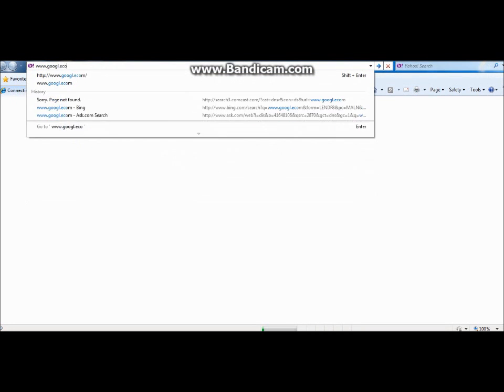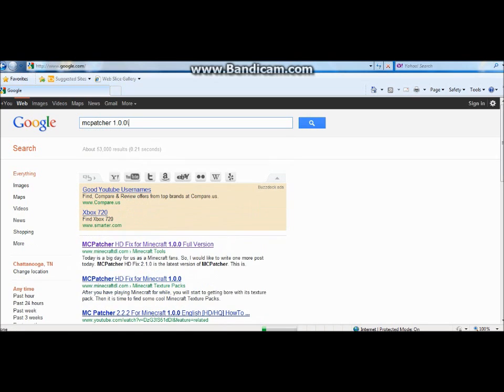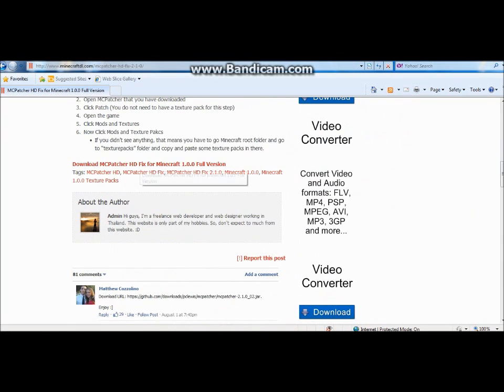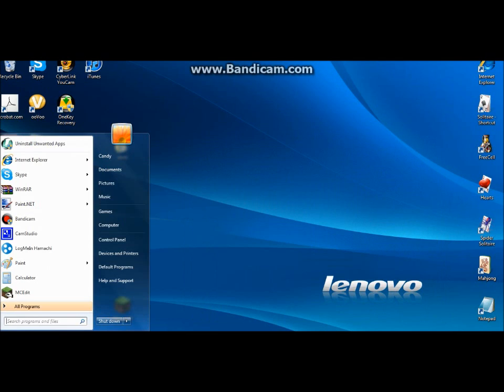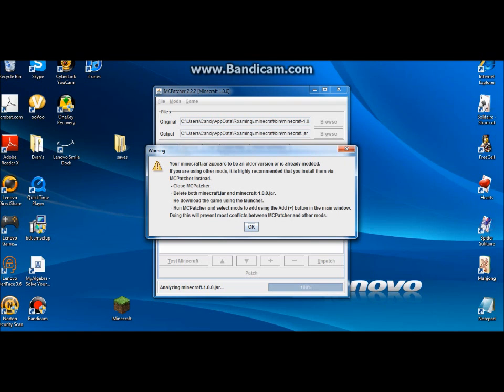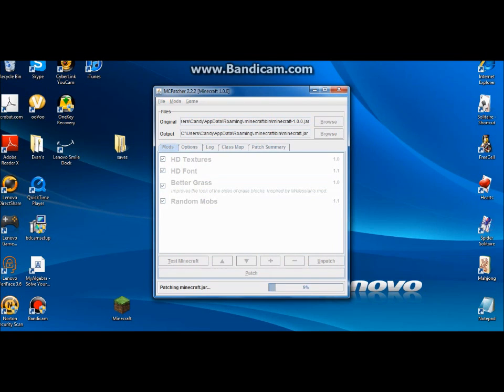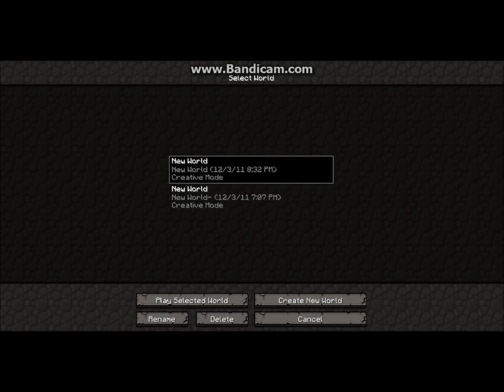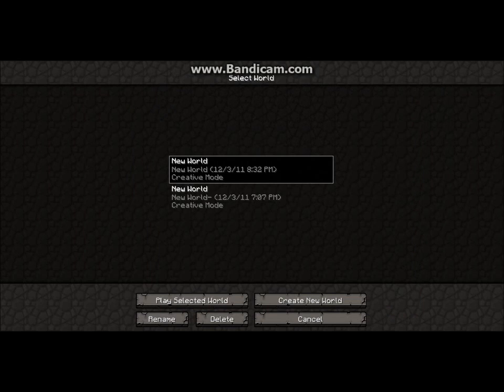How To Get MCPatcher For Minecraft